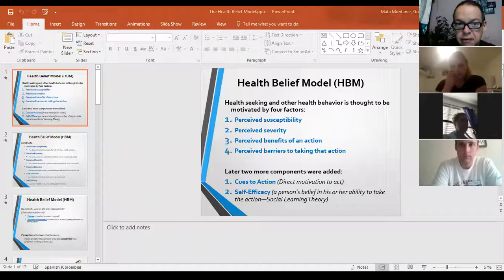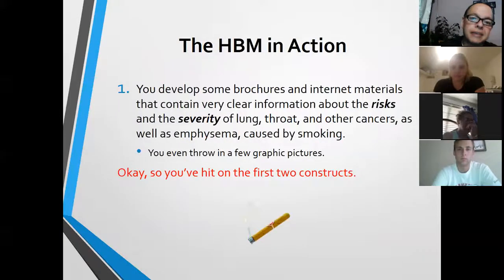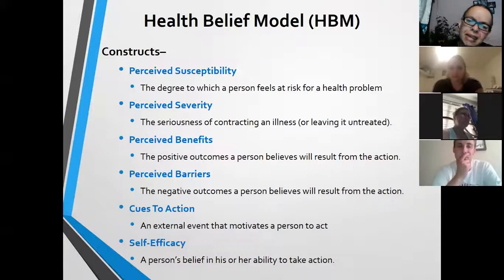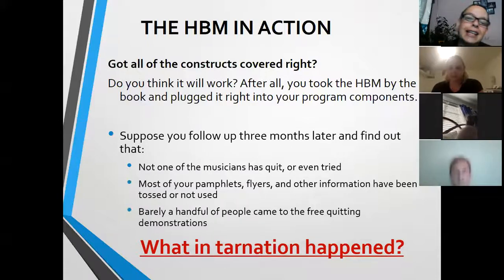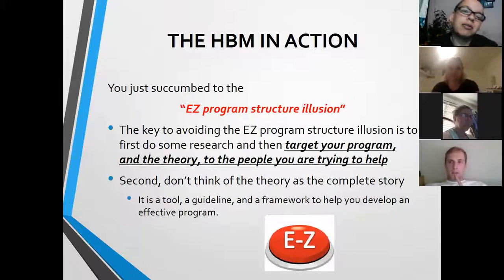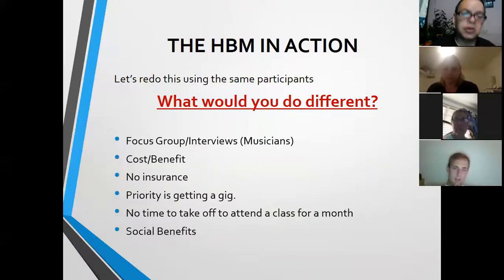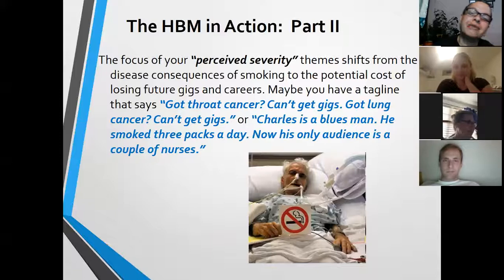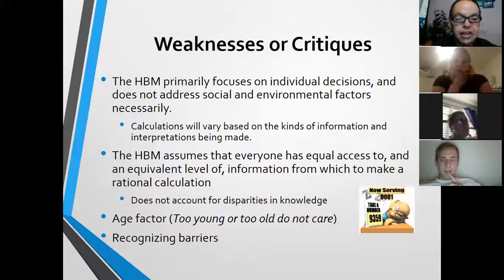Class Meeting June 11 2018